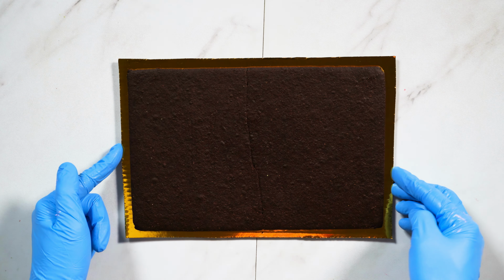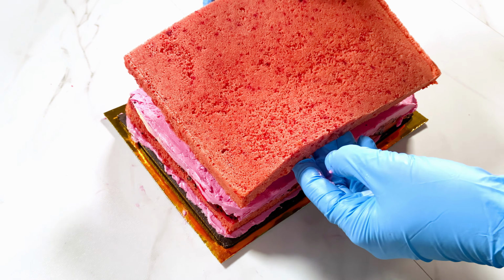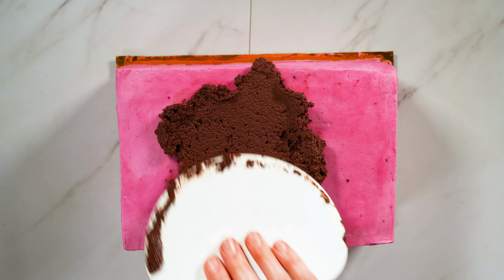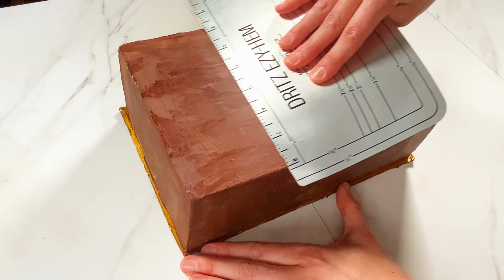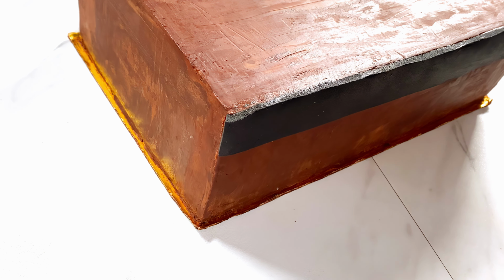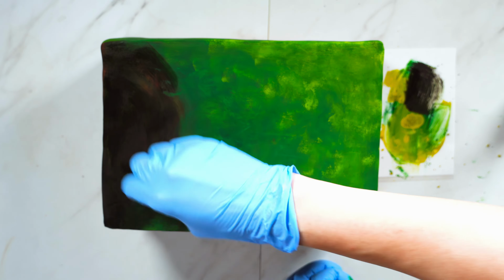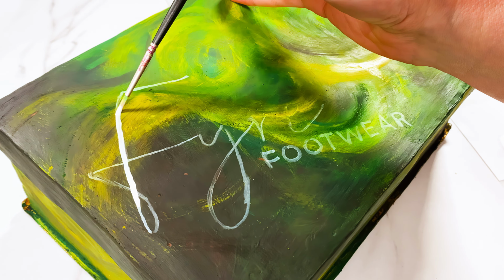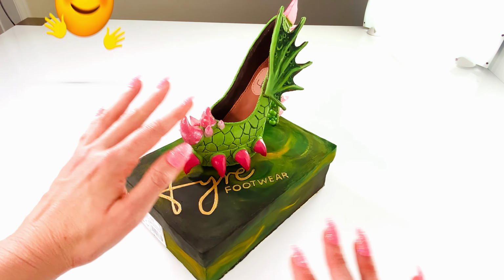This Shoebox Cake Looks Like Real Luxury (But It's 100% Edible!)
I recently created a dragon-inspired chocolate shoe and my husband convinced me I needed to make a shoebox cake to go with it. I decided to on a dragon fruit and chocolate cake, painted with food coloring to create a designer-inspired brand for my fantasy edible shoe collection: Fyre Footwear. This dessert was a HUGE hit with my whole family and I hope you'll like it too! I'm super excited about designing and creating another piece for this collection soon.

*RECIPES*

ITALIAN MERINGUE BUTTERCREAM **add pitaya (dragon fruit) powder to achieve desired color and flavor

DRAGON FRUIT GENOISE SPONGE

*Ingredients:*

120g cake flour
20g pitaya (dragon fruit) powder
150g caster sugar
4 large eggs (room temperature)
50g unsalted butter (melted and cooled)
1 tsp vanilla extract
1/4 tsp salt

*Directions:*

1. Preheat your oven to 180°C (350°F).
2. Line the bottom of a half-sheet baking pan with parchment paper or a Silpat.
3. In a medium bowl, sift together the cake flour, pitaya powder, and salt.
4. In a heatproof bowl, combine the eggs and granulated sugar.
5. Place the bowl over a pot of simmering water (double boiler) and whisk continuously until the mixture reaches about 40°C (104°F). **This warming step helps dissolve the sugar and gives the eggs more volume when whipped.
6. Transfer the warmed egg mixture to a stand mixer fitted with the whisk attachment.Whip on high speed until the mixture triples in volume and becomes pale and thick. This can take about 5-7 minutes. The batter should form a ribbon when the whisk is lifted.
7. Add the flour into the whipped eggs in three additions. Gently fold each addition into the egg mixture using a spatula, ensuring you do not deflate the batter. **Proper folding maintains the air incorporated in the eggs, which is crucial for the genoise’s light texture.
8. Take about a cup of the batter and mix it with the melted, cooled butter and vanilla extract. **This step helps incorporate the butter without deflating the main batter.
9. Gently fold the butter mixture back into the main batter until just combined.
10. Pour the batter into the prepared cake pan, smoothing the top. Bake in the preheated oven for 25-30 minutes, or until the cake springs back when lightly pressed. A skewer inserted into the center should come out clean.

DRAGON FRUIT SYRUP

*Ingredients:*

100 grams fresh dragon fruit (about 1/2 medium-sized dragon fruit)
25 grams pitaya (dragon fruit) powder
100 grams granulated sugar
125 ml water
1/2 tbsp lemon juice (about 8 ml)
1/2 tsp vanilla extract (about 2.5 ml)

*Directions:*

1. Cut the fresh dragon fruit in half and chop the flesh into small pieces.
2. In a medium-sized saucepan, combine the chopped fresh dragon fruit, pitaya powder, granulated sugar, water, and lemon juice.
3. Place the saucepan over medium heat. Stir the mixture occasionally to dissolve the sugar and prevent sticking. Allow the mixture to come to a gentle boil.
4. Reduce the heat to low and let the mixture simmer for about 10-15 minutes, stirring occasionally.
5. After simmering, remove the saucepan from the heat. Use an immersion blender to blend the mixture until smooth. If you don’t have an immersion blender, you can transfer the mixture to a regular blender, blend until smooth, and then return it to the saucepan.
6. Stir in the vanilla extract.
7. Allow the syrup to cool to room temperature. Once cooled, transfer it to a clean, airtight container. The syrup can be stored in the refrigerator for up to one week.